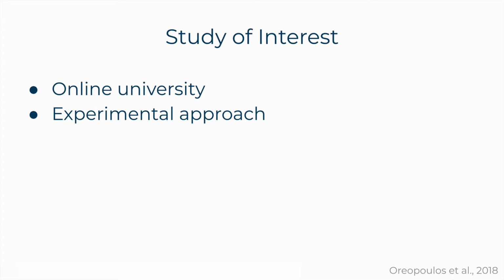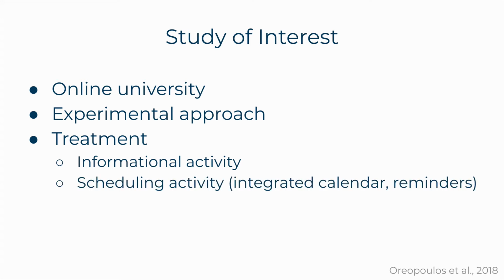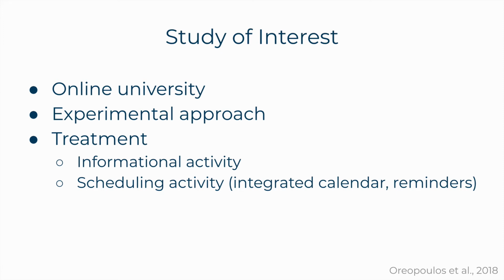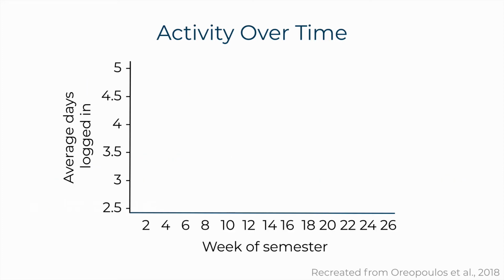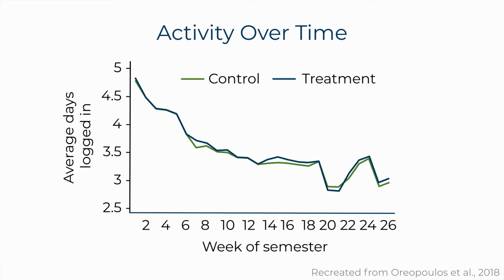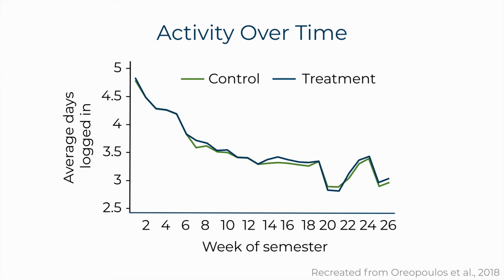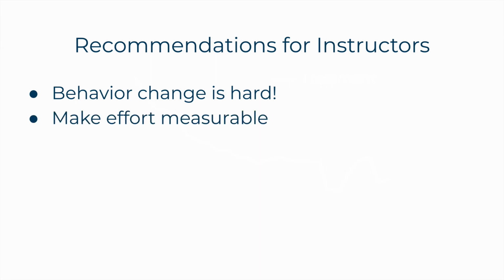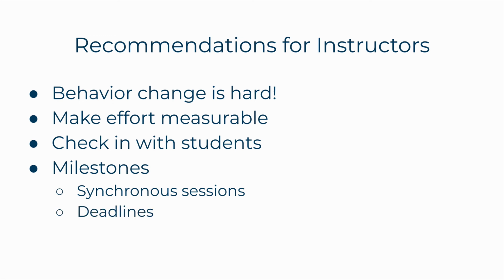Course Design - Planning and Scheduling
A quick summary of a key finding from education research, along with implications for online course design and teaching. This video looks into a large-scale study on the impact of a student-driven planning activity and its effects on student engagement and achievement.